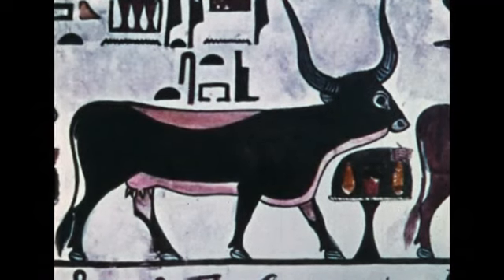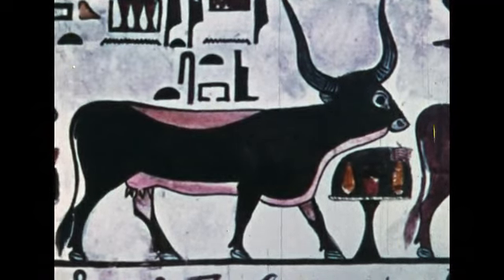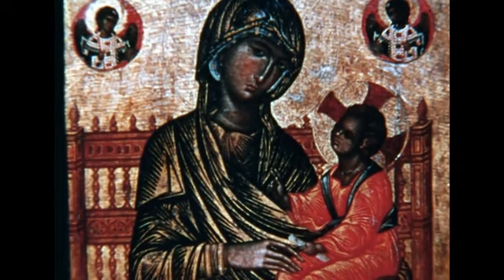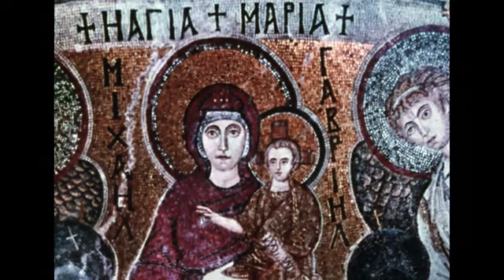Discovering Dark And Light (1965) Visual Arts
Presents the concept of value, or variation in dark and light. Explains how value can be either a natural part of an object or the way light strikes an object. Compares paintings and sculpture to indicate variations in value.

Variation in dark and light is called value. Value can be a natural part of any object, or it can be created by controlling the way in which light strikes the object. Artists can vary value in color by adding black or white, or by selecting contrasting dark or light color values. Sculptors create value by the way they form the surface to catch light and cast shadows.

Bitcoin: 1FMVun7iqhoFebSERzUAuBDFJwXLV25p8d
Ethereum: 0xeb56469DF1A1515d79511F06dd3d000E875027A5
Solana: 962WZUZQAzBDXydWqKNU4FhrXoEii8YdmNUQkqj2h9kP